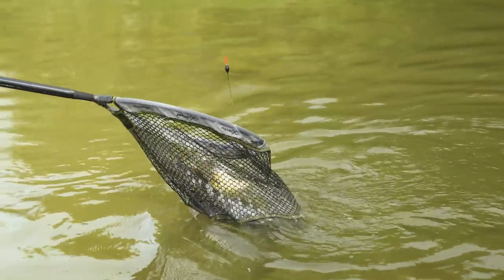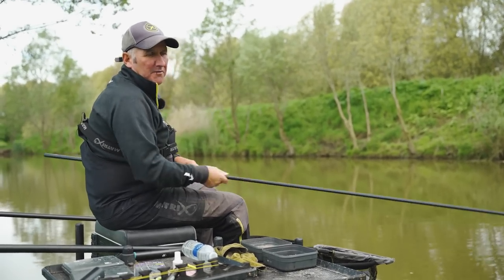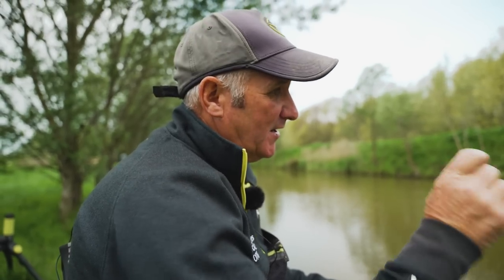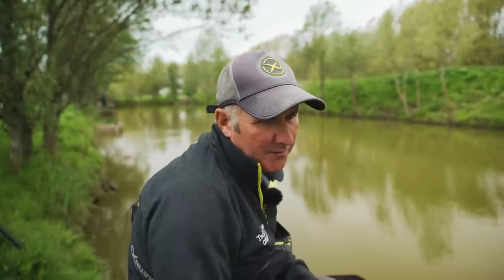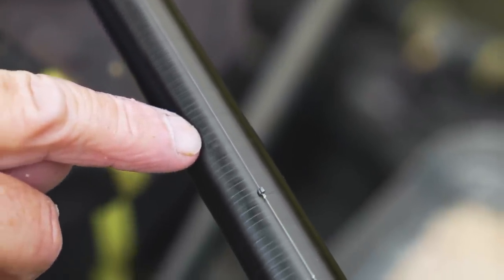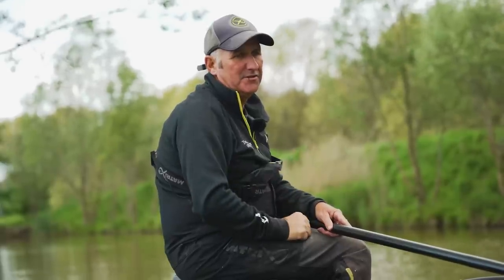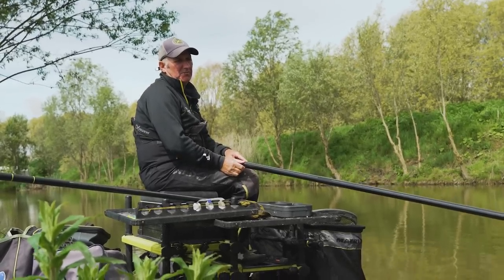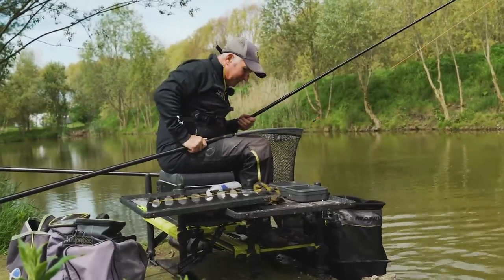MEAT FISHING! Margin fishing for Carp at Rookery Waters!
Join Mark Pollard at Rookery Waters as he fishes short and down the edge for Carp and F1s. In this session you can see the importance of how we feed bait to keep fish coming on pressured fisherie.